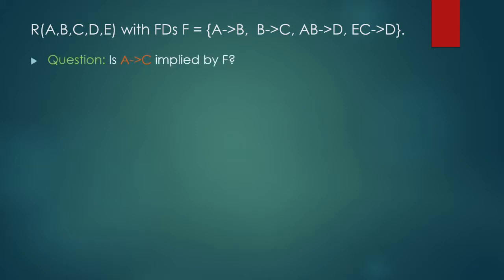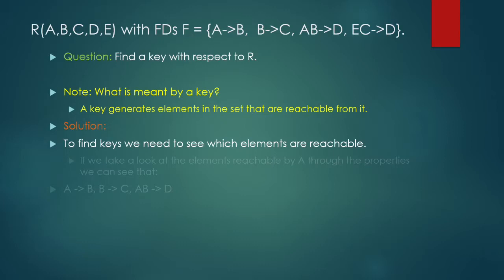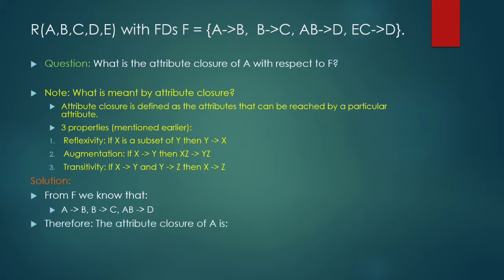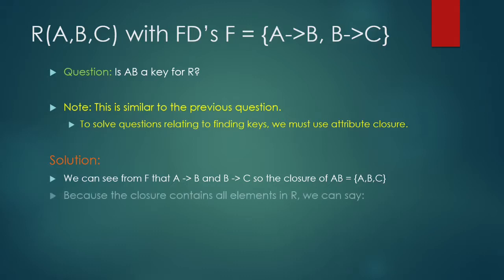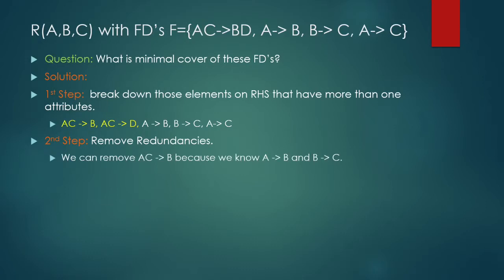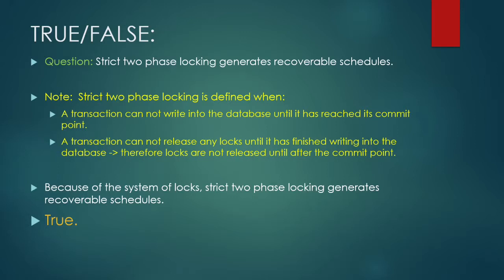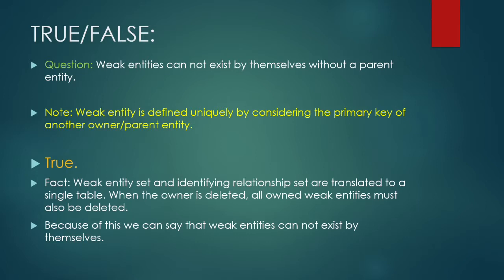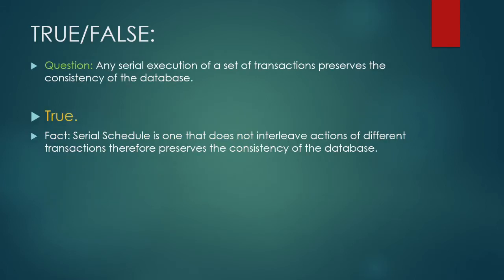Database Exam Questions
Explained questions relating to function databases and a few true/false questions.